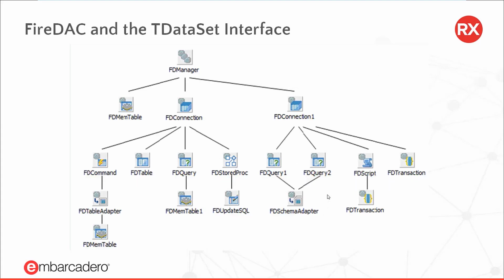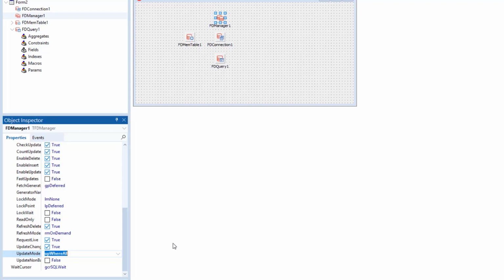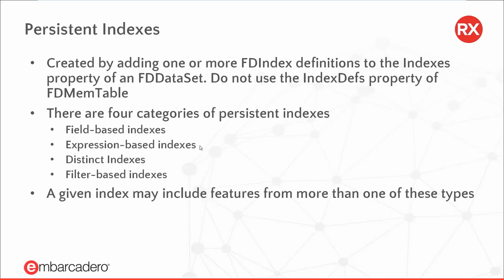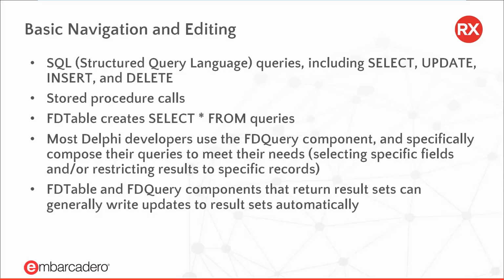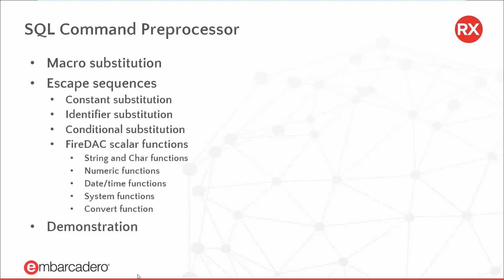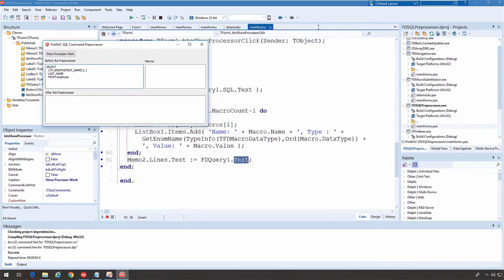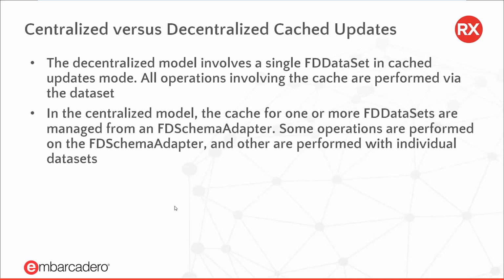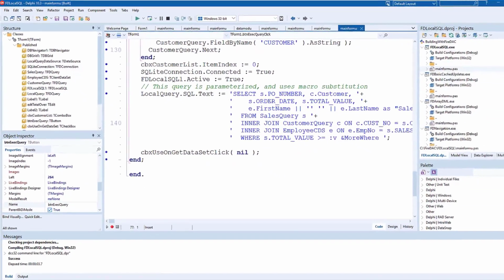Building Applications with FireDAC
Join FireDAC guru Cary Jensen for this information-packed presentation that shows you how to build world-class database applications using FireDAC. If you are a database developer using RAD Studio, this is one presentation that you cannot miss.